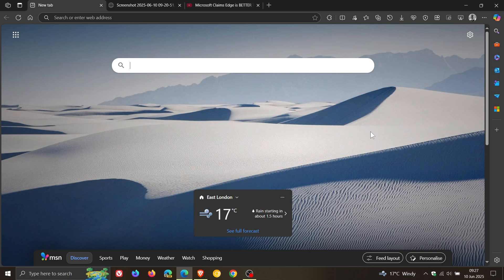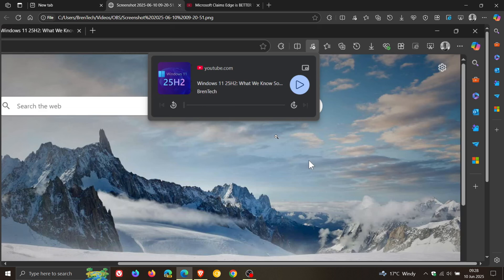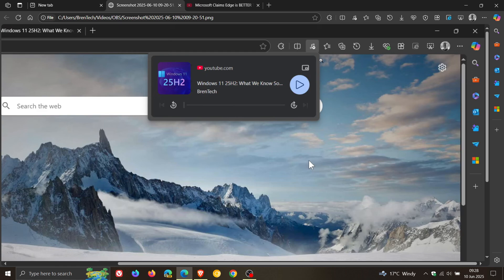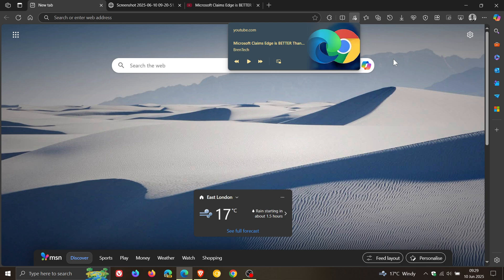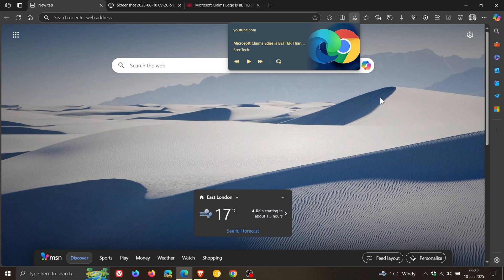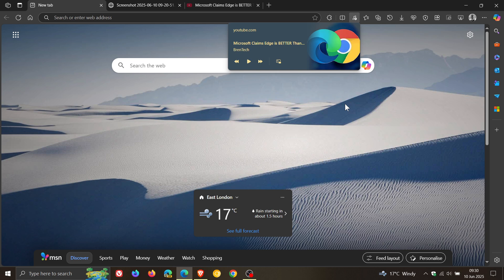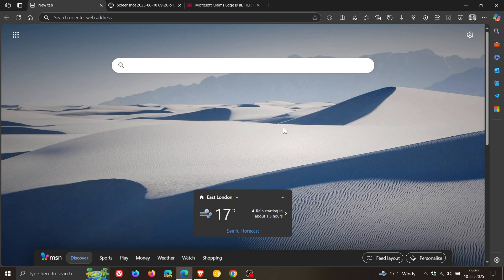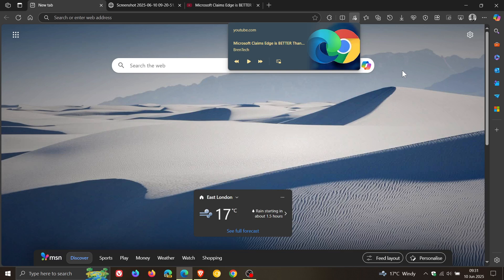UPDATE: 'Global Media Controls' are BACK in Edge! (Should Arrive in Edge 138)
Global media controls provide a toolbar button that, upon clicking, display a flyout with a list of all currently playing media sessions in the browser and playback controls for each session.